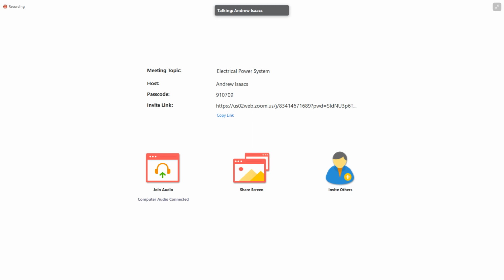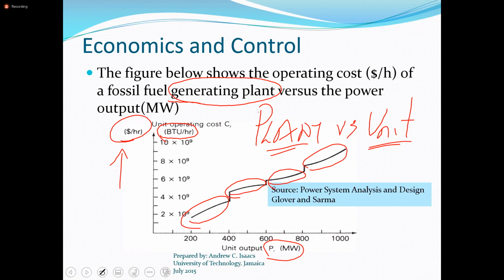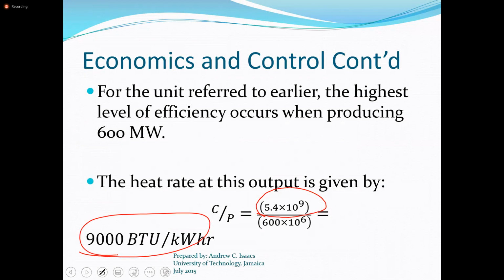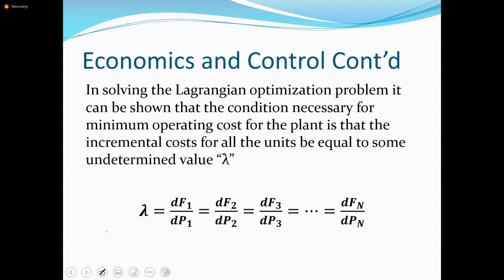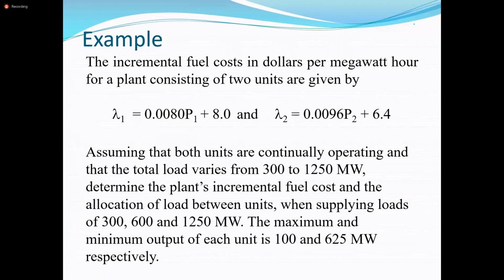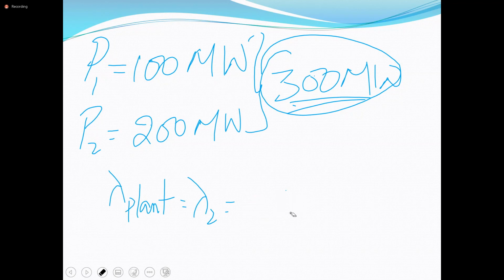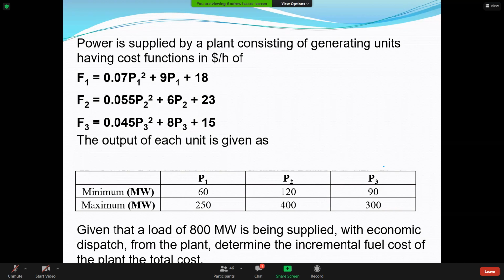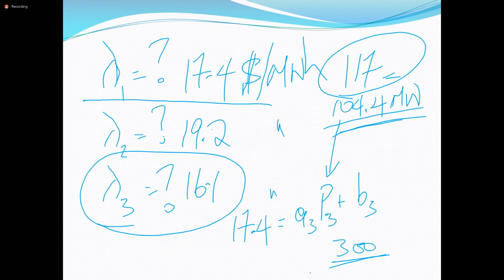Power System - ECONOMICS & CONTROL